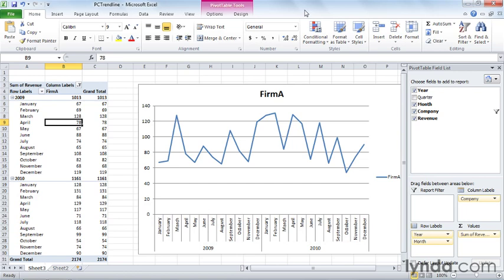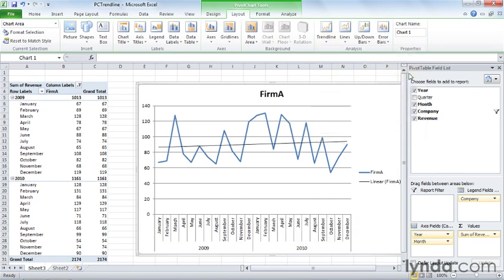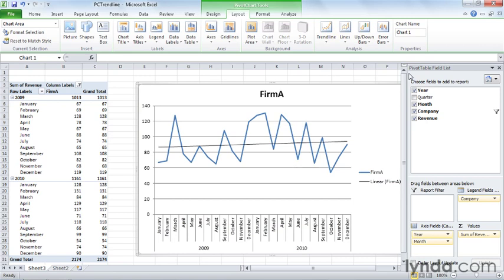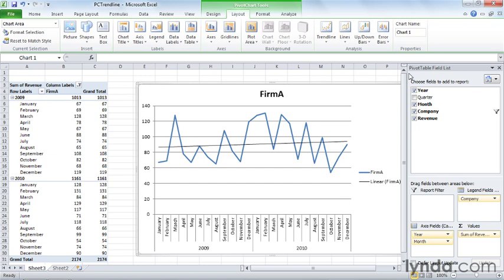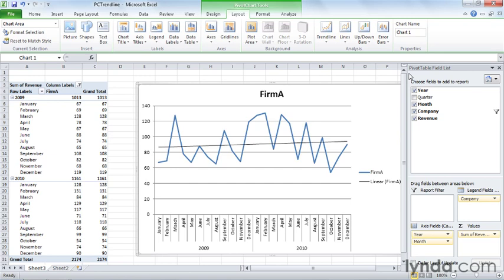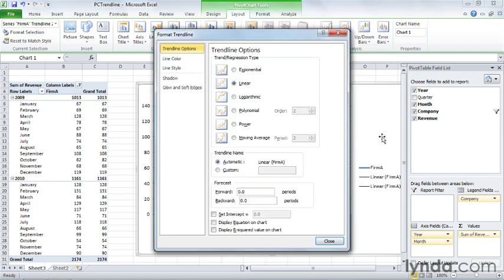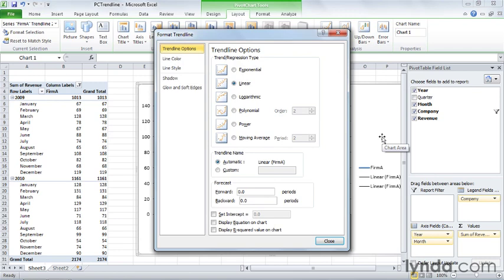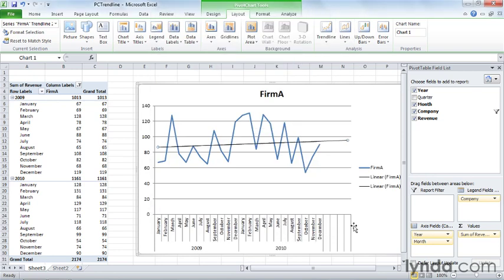0607 Adding a trendline to a PivotChart